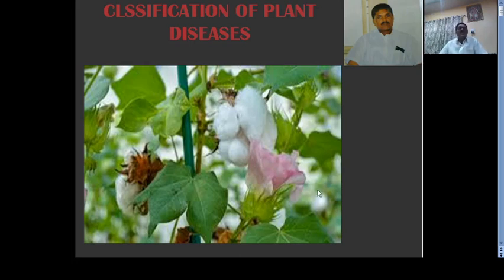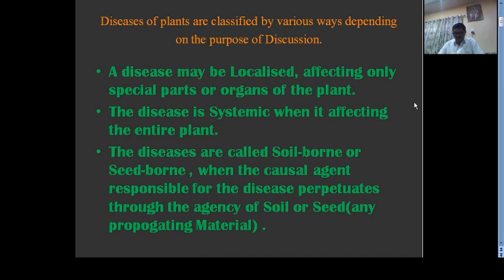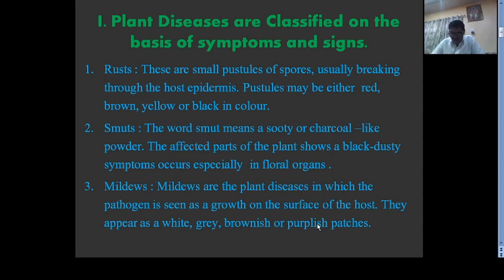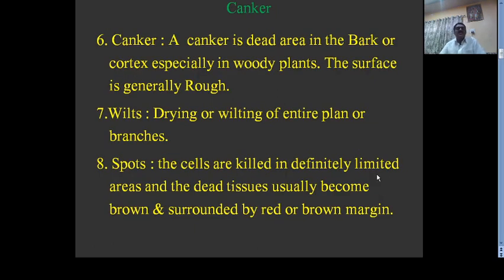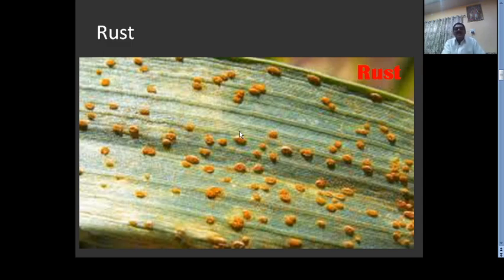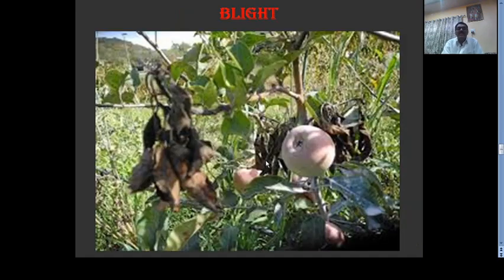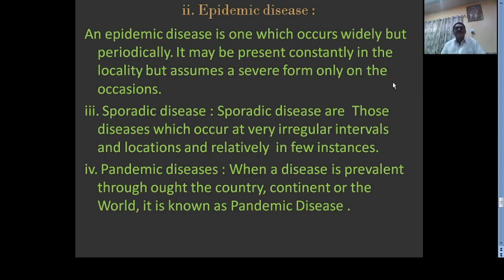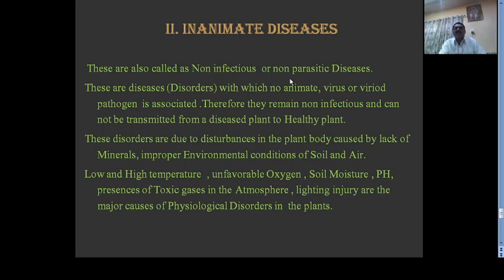CLASSIFICATION OF PLANT DISEASES ON THE BASIS OF SIGNS AND SYMPTOMS.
Dr. Umesh Kesare, Professor and
               Head Dept. of Botany Adarsh College Omerga.
CLASSIFICATION OF PLANT DISEASES